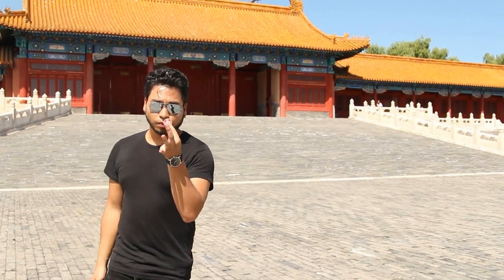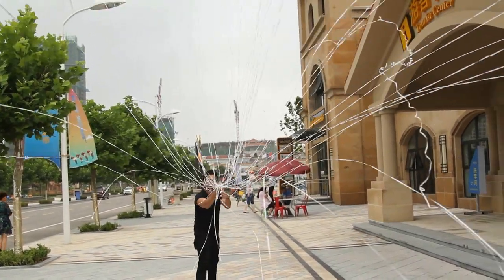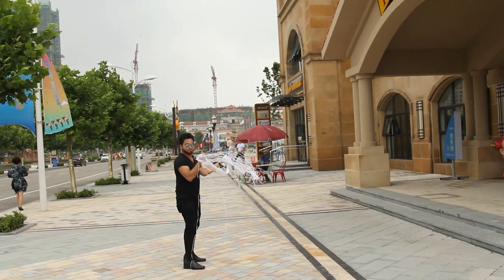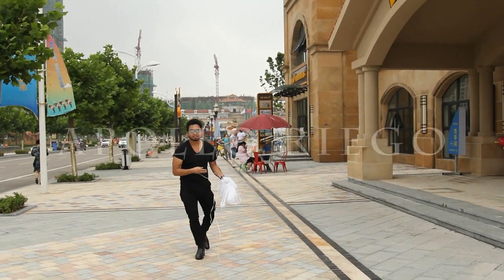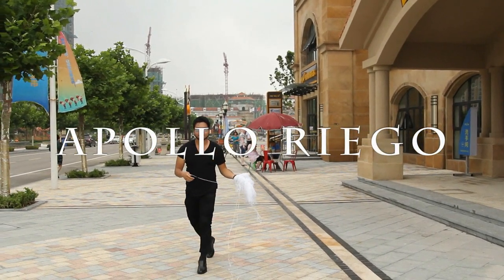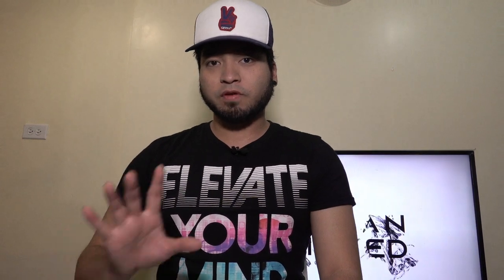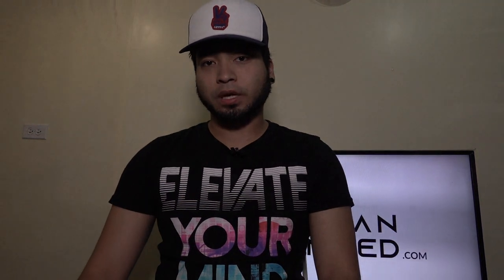MONDAY MAGIC REVIEW TARANTULA 2!!!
THIS IS MY FAVORITE I.T. GIMMICK OF ALL TIME! THE TARANTULA 2 BY YIGAL MESIKA! THE MOST VERSATILE I.T. SYSTEM IN MY OPINION! WATCH ME USE IT IN LIVE PERFORMANCE SETTINGS!